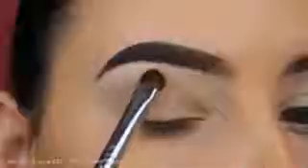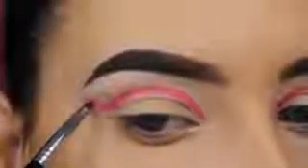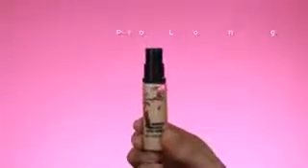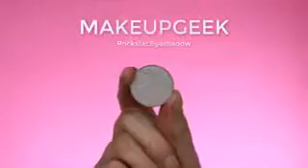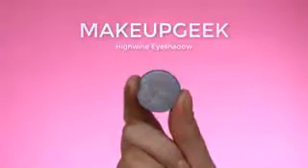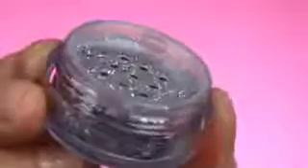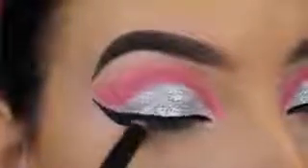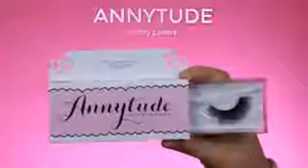الوووصف مهم جداا/ستايل بنات البنت لما تطفش شتسوي♡♡♥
هههههههههههههههههههههه. وضعي خااارج عن سيطري لدرجة اني مفلسعه وش انزل ههههههههعععه بس والله طفش انا لما اطفش افلسع اهلوس مو اسوب مكايج وانتو شتسويني ترى تفلسعون مثلي ولا احبببببكم بجنون اي احد يبني اشترك بقناته يقول♥مافي مناع حبايبي😄😎